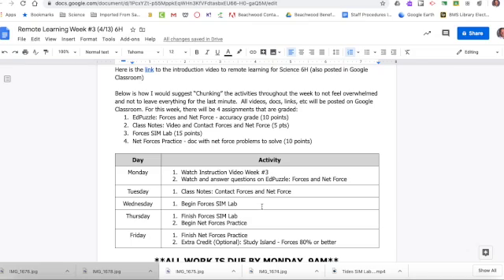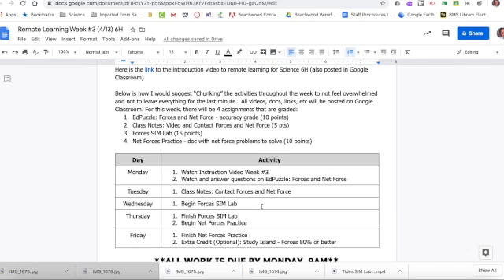Remote Learning Instructions/Info Week #3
Learn about how to "Chunk" your work this week as well as how to see grades from Week #1